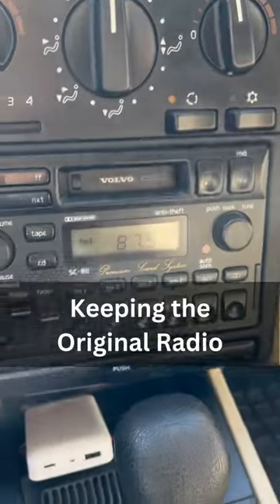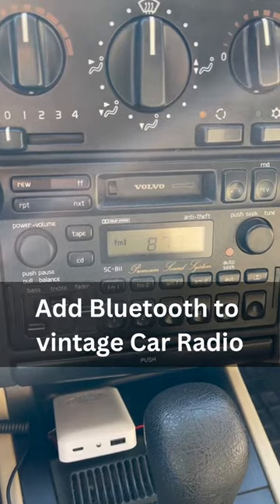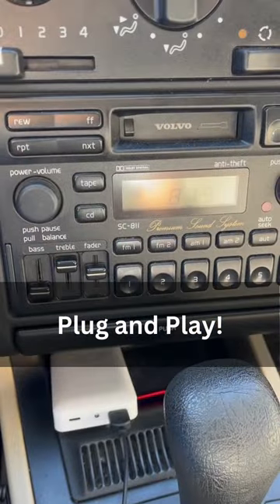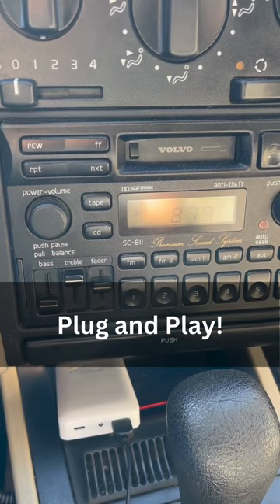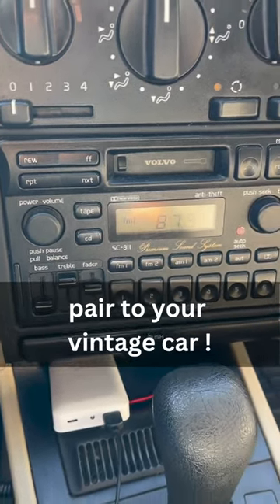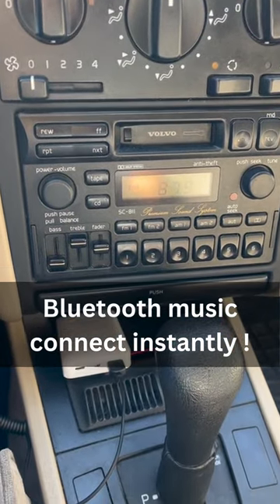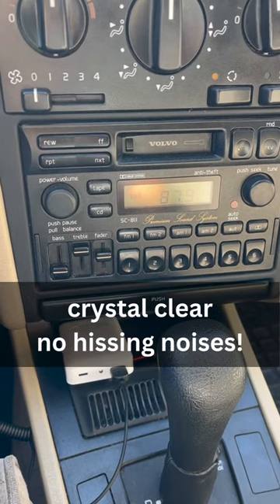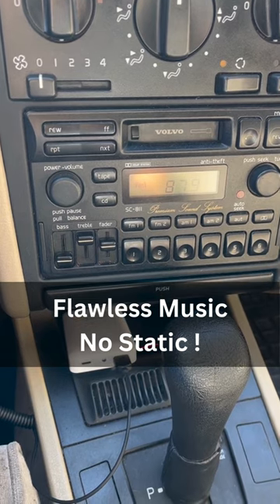Add Bluetooth to Vintage Car Radio - Bluetooth Music Thru Cassette Player